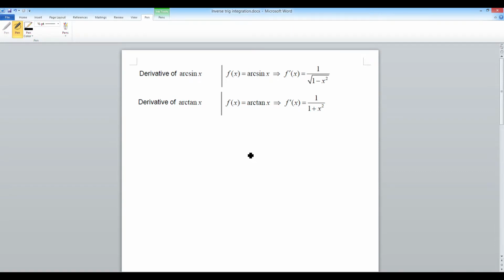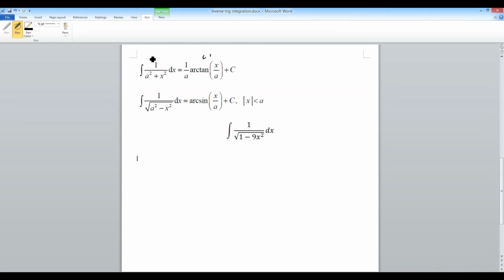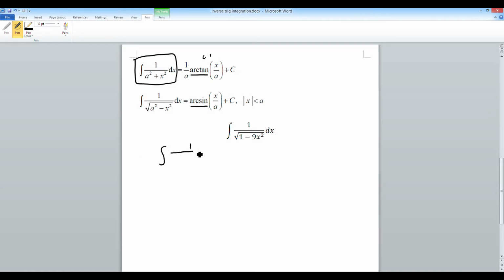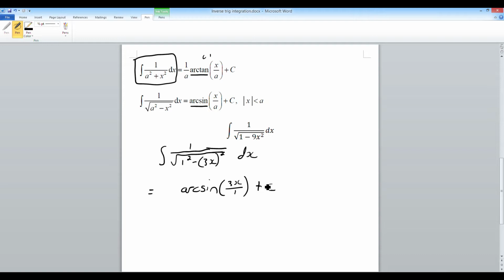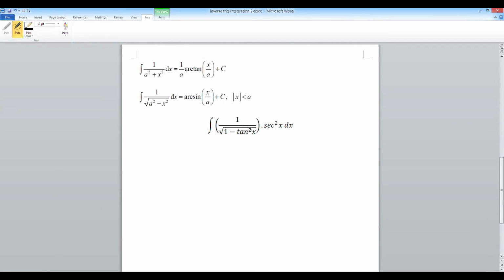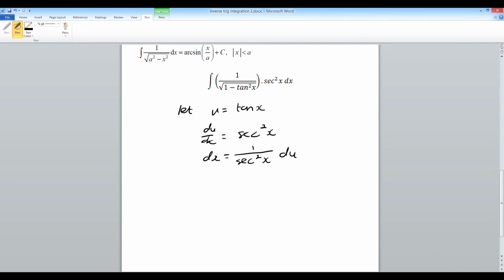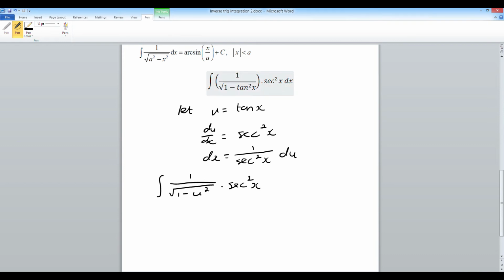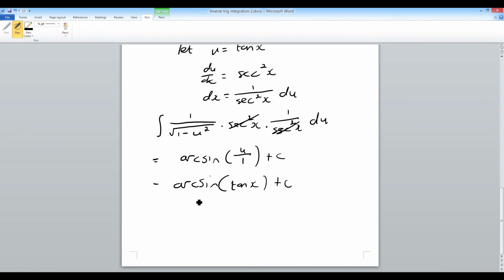Integration using inverse trig functions